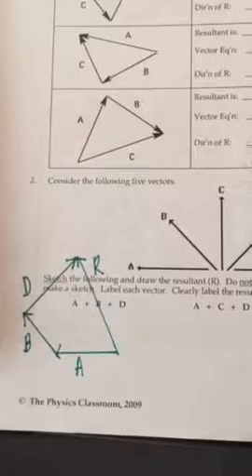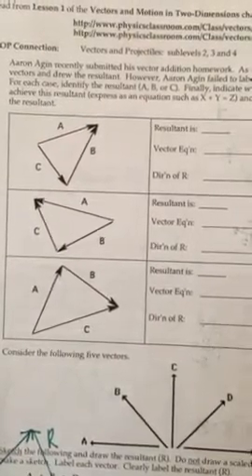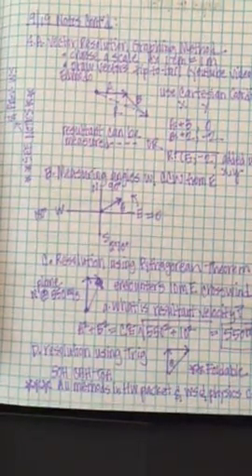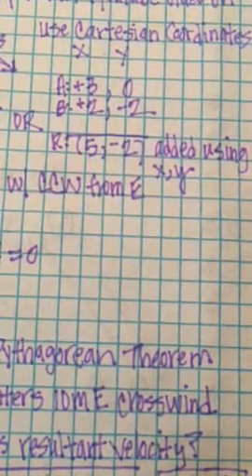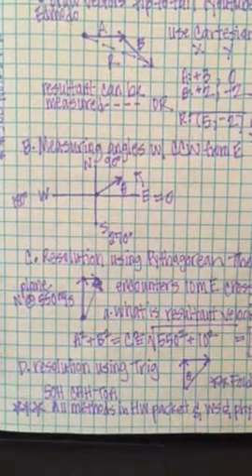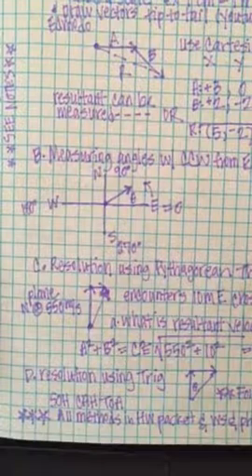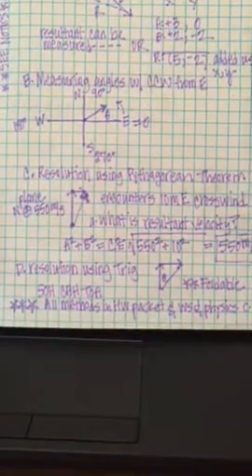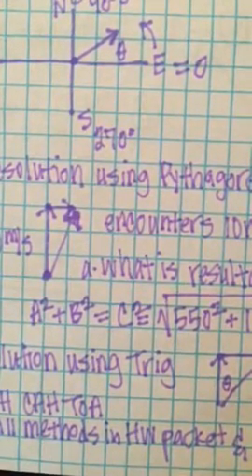Vector review pt5